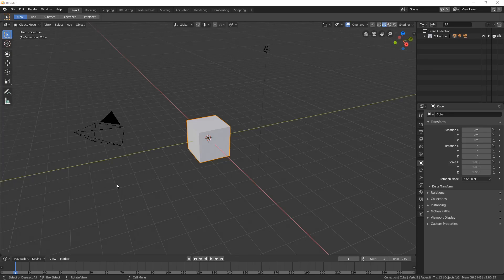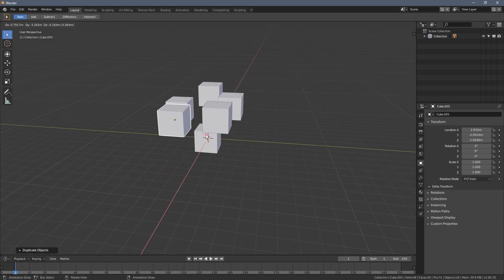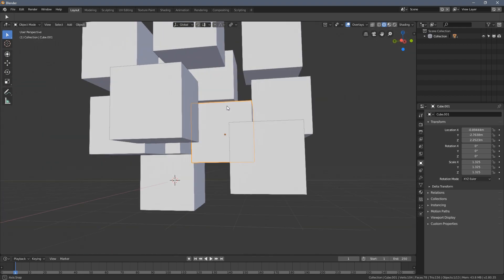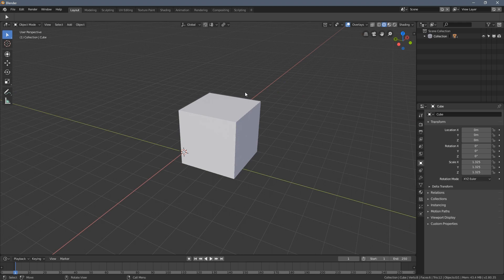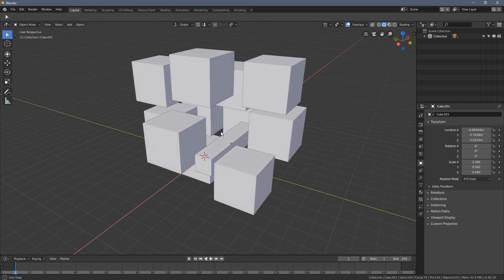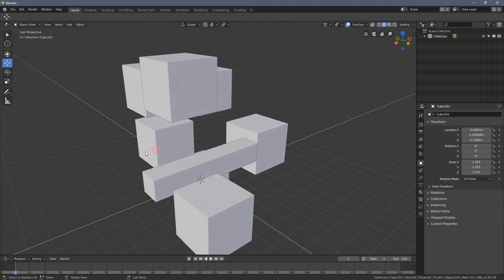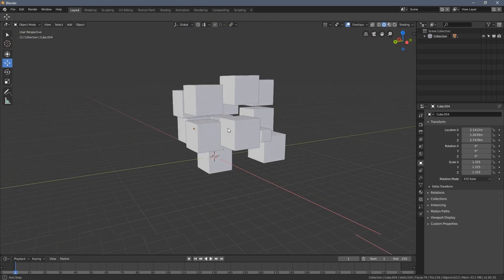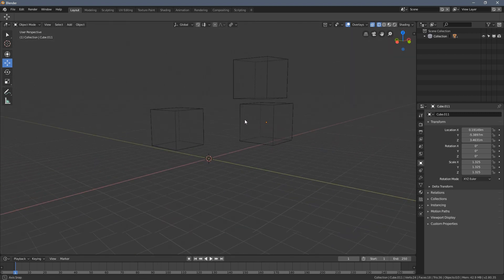Hiding Objects - Blender 2.8 Beginner Tutorial [Part 9/20]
Hey, this is Part 9 of the Blender 2.8 Absolute Beginners Course created by Chocofur! In this tutorial, you'll learn different methods of hiding objects in the 3D viewport for both better performance and easier selection.

Please check the first link below to freely access the full Beginner Course material including Blender 2.8 shortcuts used in the video and much more!

English is not my mother tongue, I may be talking a bit slow so you may consider watching the videos with 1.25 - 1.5 speed :-)